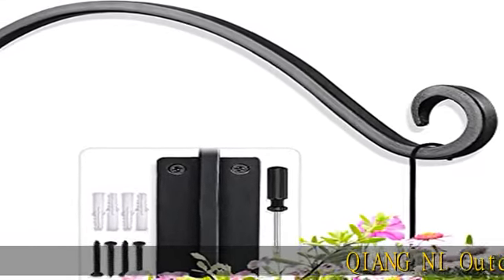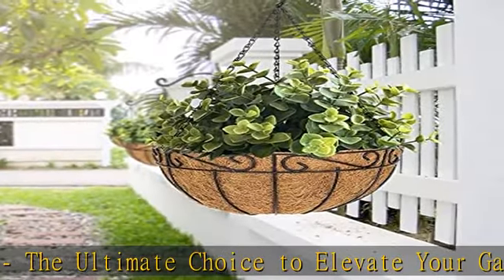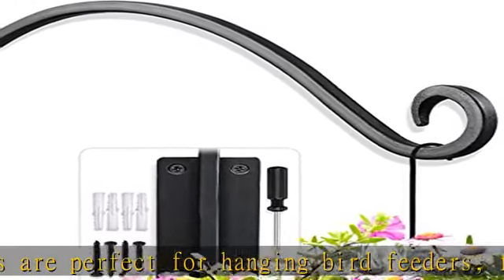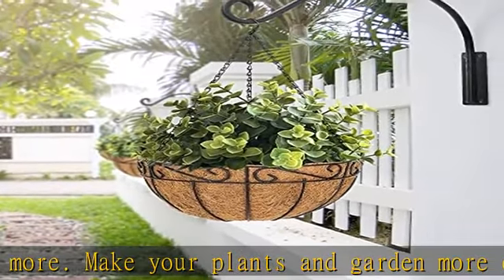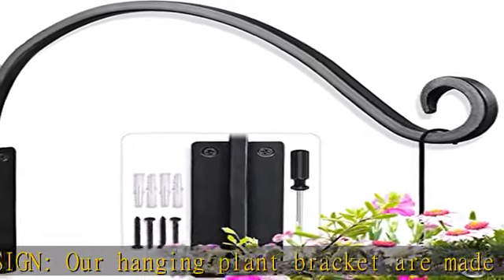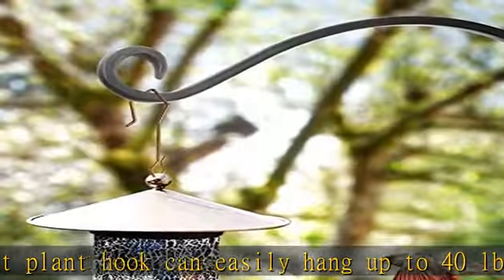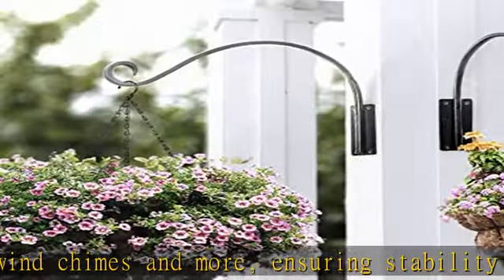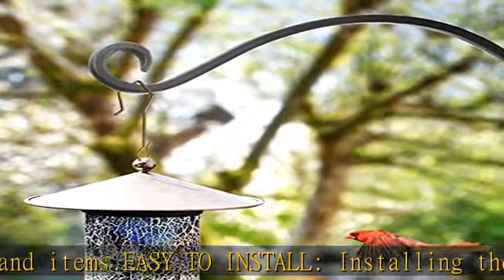Qiang Ni Heavy-Duty Plant Hanger Outdoor: Hanging Plant Hook for Outside Basket - 16-Inch Wall Moun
Qiang Ni Heavy-Duty Plant Hanger Outdoor: Hanging Plant Hook for Outside Basket - 16-Inch Wall Mount Plant Bracket for Bird Feeder